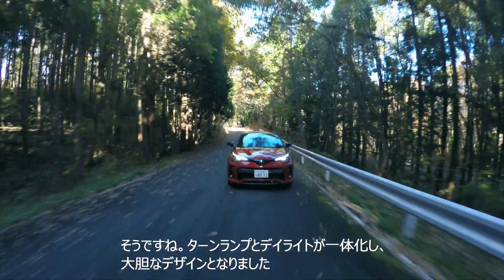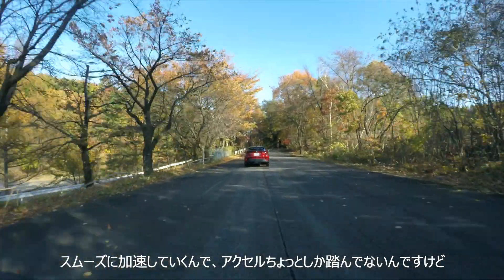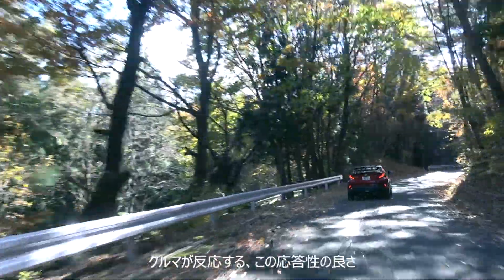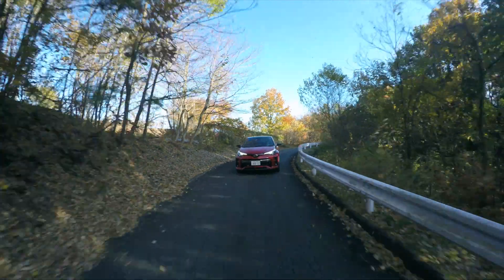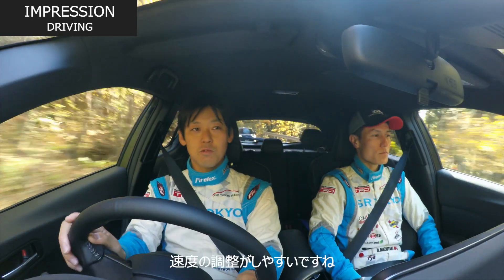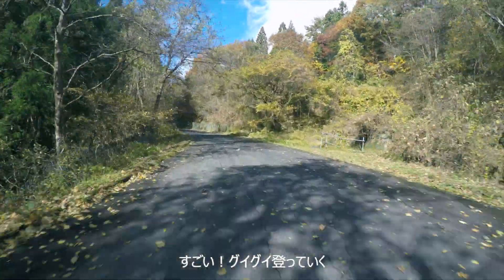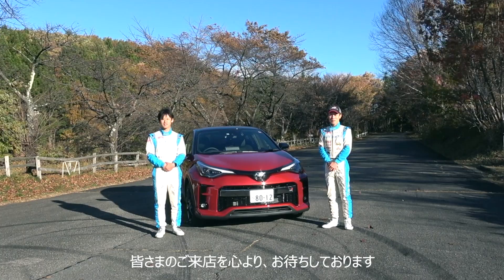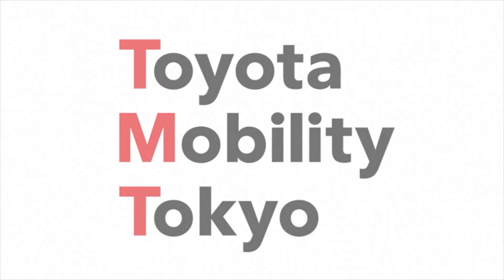C-HR GR SPORTインプレッション - トヨタモビリティ東京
トヨタモビリティ東京 社員ドライバーがC-HR GR SPORTをインプレッション！コンパクトクロスオーバーC-HR GR SPORTのスポーティーなデザイン･走行性能をご紹介いたします。